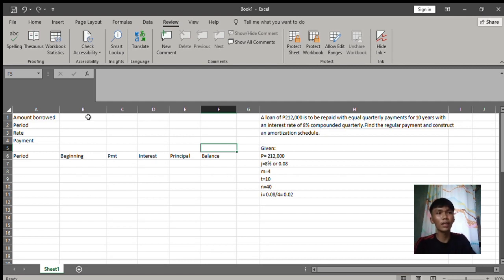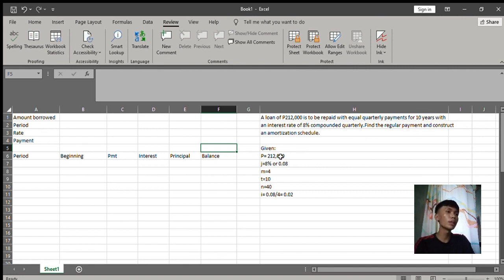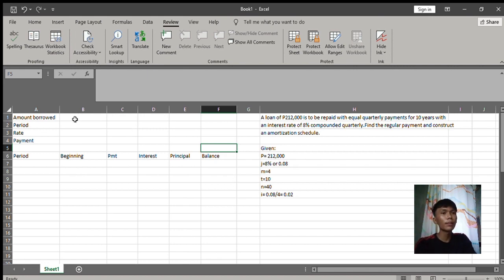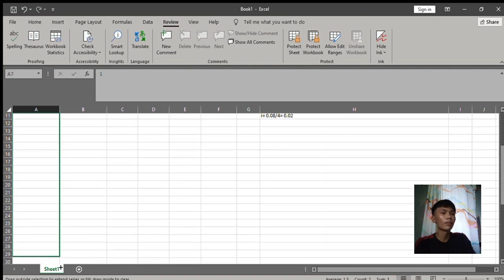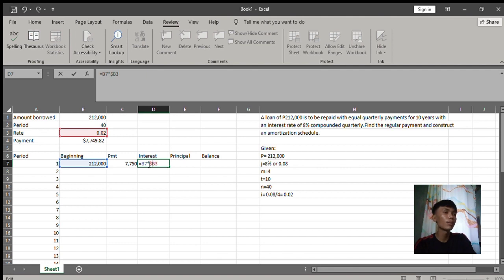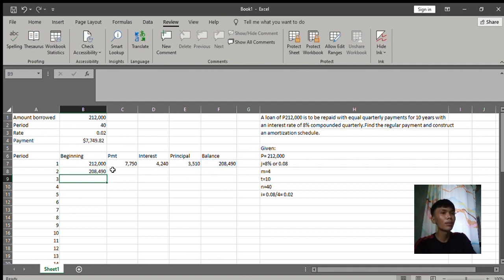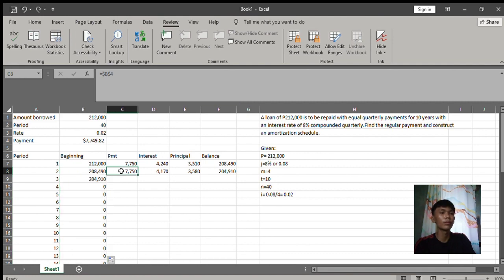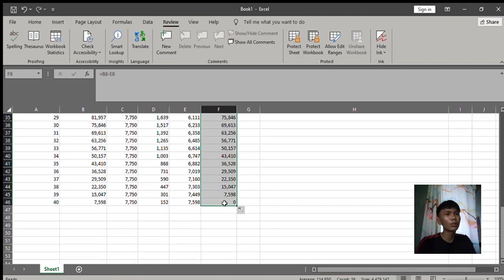Constructing an Amortization Schedule Using a Microsoft Excel